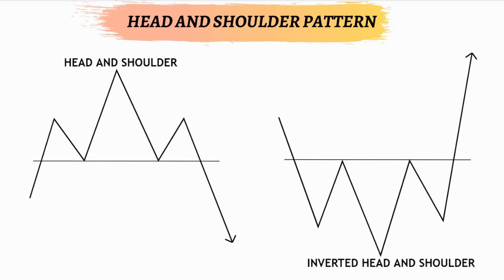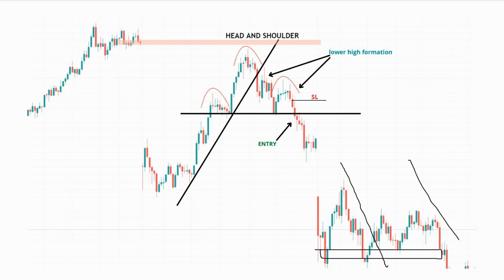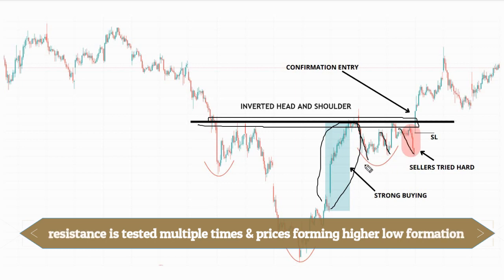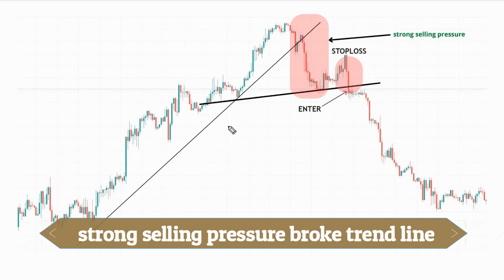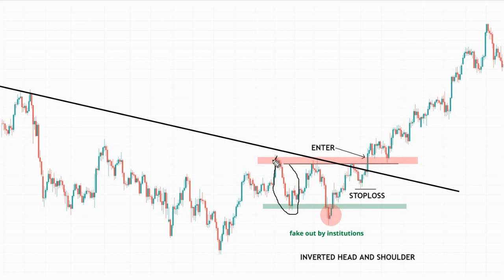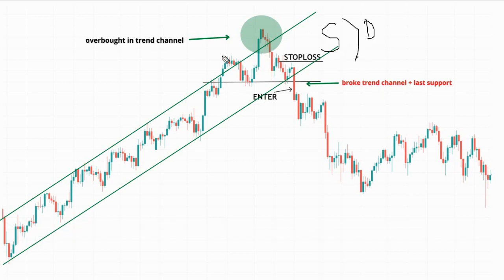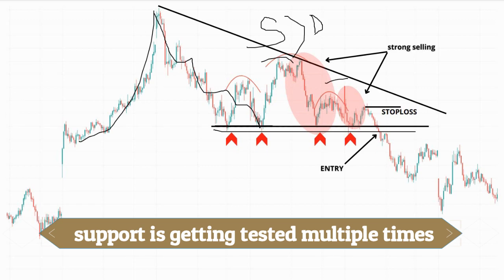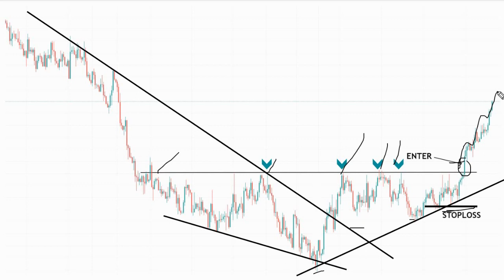Chart Patterns Course | Reversal Chart Patterns II Technical Analysis in Stock Market I part 2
The Only CHART PATTERNS Technical Analysis & Trading Strategy You Will Ever Need
All of the patterns explained in this video are useful technical indicators which can help you to understand how or why an asset’s price moved in a certain way – and which way it might move in the future. As always.
Free Chart Pattern Course | Earn money with Chart Patterns |
Ultimate Chart Patterns Trading Course (EXPERT INSTANTLY). In this video we show you the Wysetrade advanced chart patterns trading strategy. Chart patterns are used by many traders but are often used incorrectly. We combine all concepts
TREND ANALYSIS,STRENGTH OF THE TREND,TREND REVERSAL TRADING,TREND TRADING,HOW TO IDENTIFY FALSE BREAKOUTS AND BREAKDOWNS,TRENDLINE BREAKOUTS AND BREAKDOWNS,SUPPORT AND RESISTANCE BREAKOUTS,ETC.
WE ARE NOT SEBI REGISTERED,PLEASE CONSULT YOUR FINANCIAL ADVISOR BEFORE TAKING ANY TRADE.
Technical Analysis
How to Draw Trendline | Trendline Trading Strategy |
How To Draw Trend Lines ! Secret Strategy ! Easy Explain

How to Identify Trend ,Technical Analysis .How to Identify Trend Reversal. Technical Analysis. How to Identify Trend in Stock Market. Technical Analysis . How to identify Trend and why it is important for profitable Trading What is trends trend is the overall direction of a market or an asset's price. In technical analysis, trends are identified by trend lines or price action that highlight when the price is making higher swing highs and higher swing lows for an uptrend, or lower swing lows and lower swing highs for a downtrend. Uptrend: If you can connect a series of chart low points sloping upward, you have an uptrend. An uptrend is always characterized by higher highs and higher lows. Downtrend: If you can connect a series of chart high points sloping downward, you have a downtrend. A downtrend is always characterized by lower highs and lower lows. Identifying Up Trend, Identifying Down Trend, Identifying Sideways Trend trend is your best friend supply and demand
TOP AND BOTTOM of the Market | How To Find It.
TOP AND BOTTOM of the Market In Intraday | How To Find It.
how to sell in an uptrend,how to buy in a downtrend.